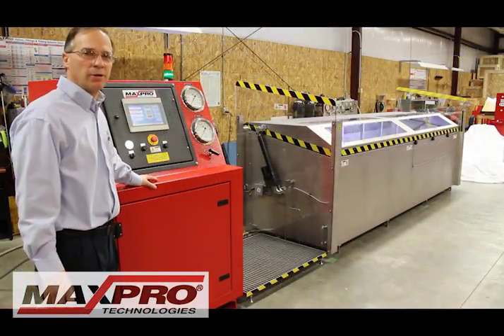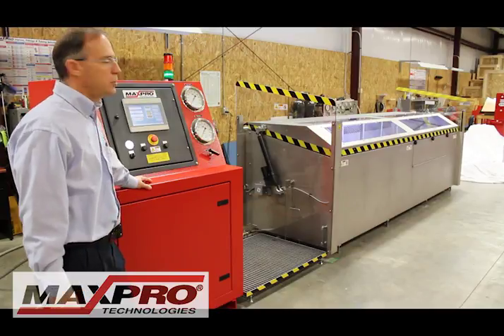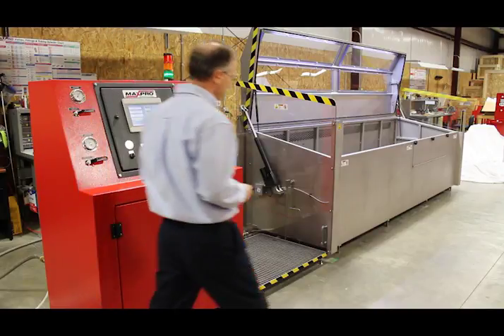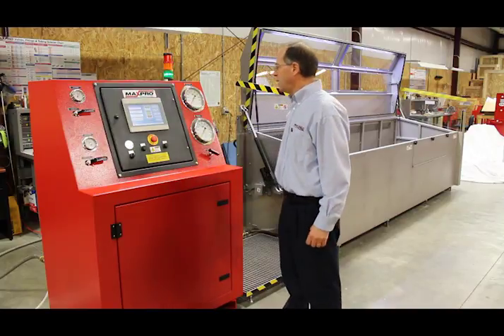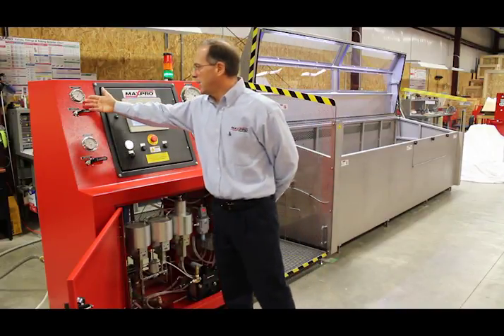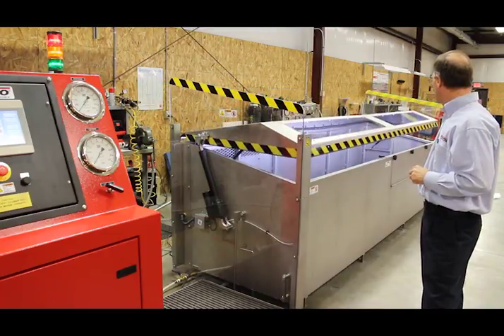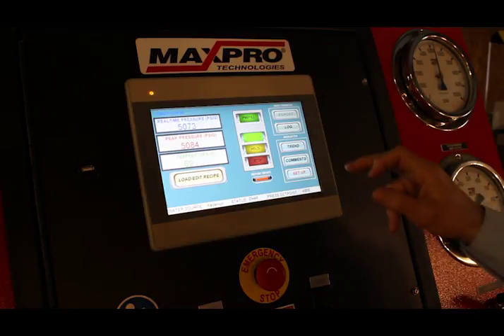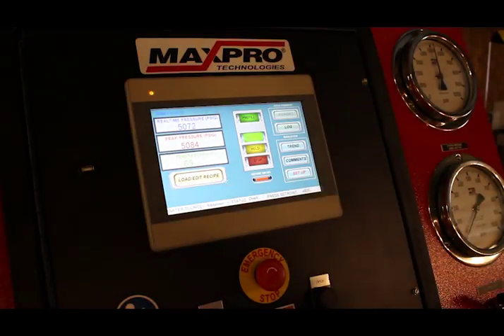Hydrostatic Test Bench with Dual Pressure Ranges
Used for testing large pipe for the oil and gas industry, also for pressure testing and hydrostatic autofrettage testing.  Electric actuators raise and lower the test bench lid.